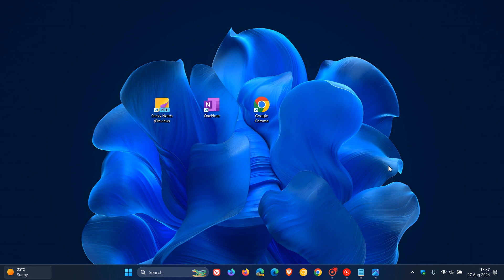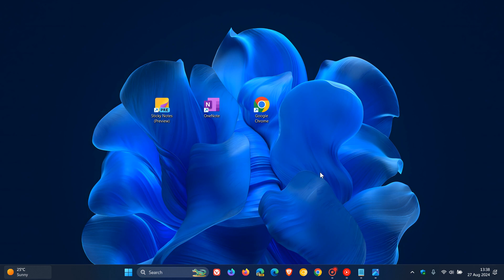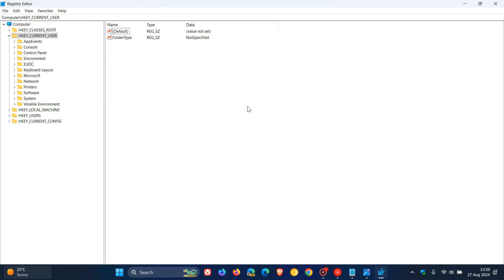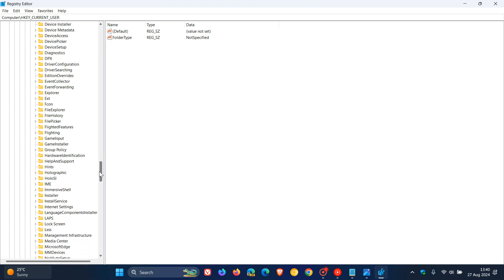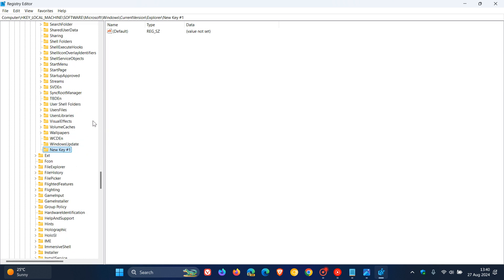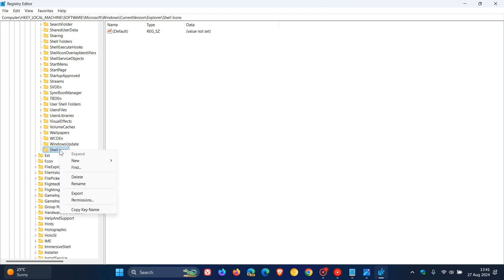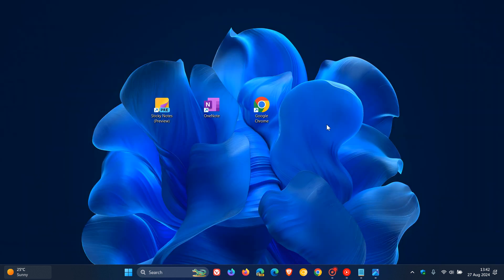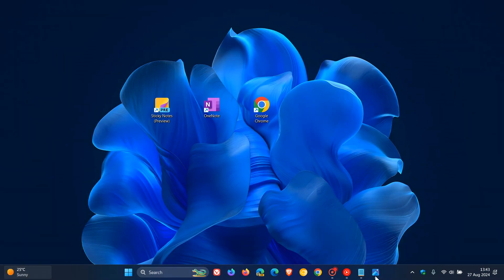How to Remove Shortcut Arrows From Desktop Icons For a Cleaner Look on Windows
Desktop shortcut icons make accessing apps and files easier, but the small arrow Windows adds to the lower-left corner of these icons can ruin your desktop's visual look and feel.